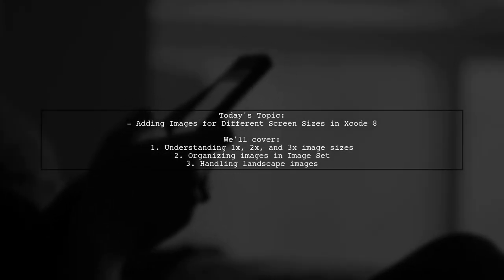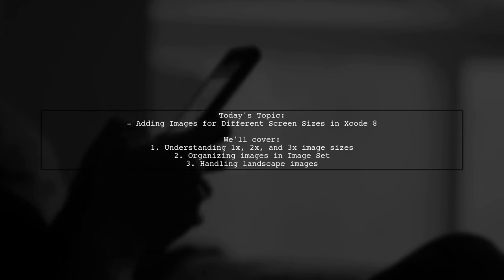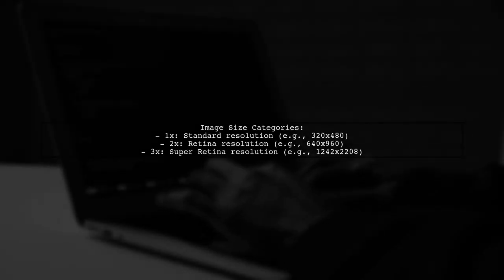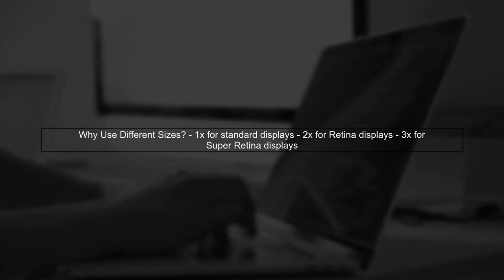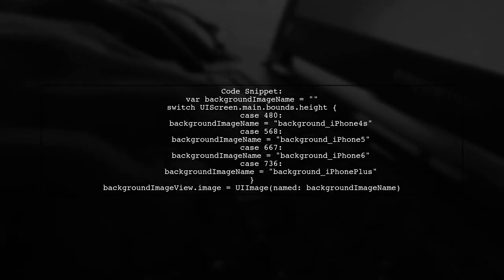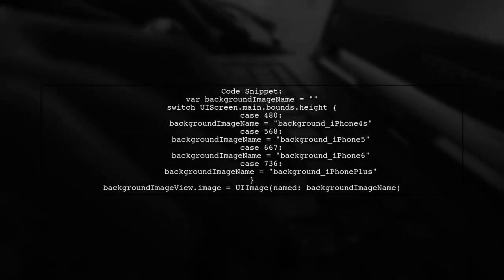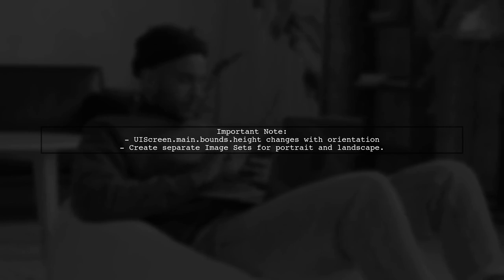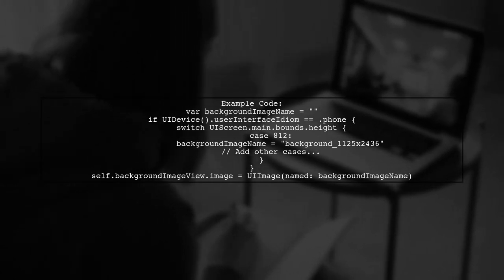How to Add Images for Different Screen Sizes in Xcode 8 Assets.xcassets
In this video, we'll explore the essential techniques for adding images to your Xcode 8 project that adapt seamlessly to various screen sizes. Understanding how to utilize the Assets.xcassets folder effectively is crucial for ensuring your app looks great on all devices, from iPhones to iPads. Join us as we guide you through the process of optimizing your images for different resolutions and screen dimensions, enhancing the overall user experience of your application.

Today's Topic: How to Add Images for Different Screen Sizes in Xcode 8 Assets.xcassets

Related to